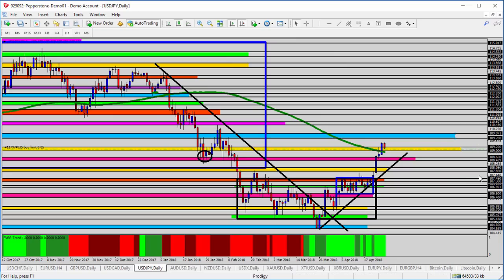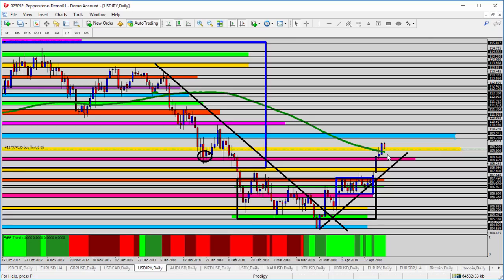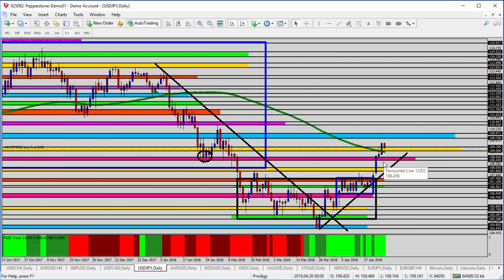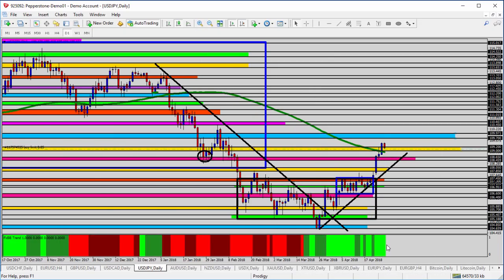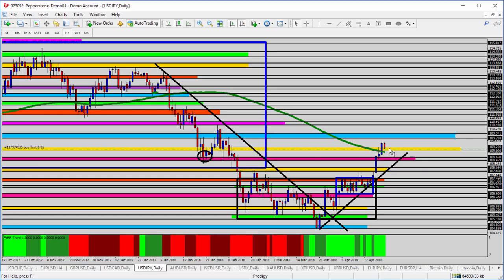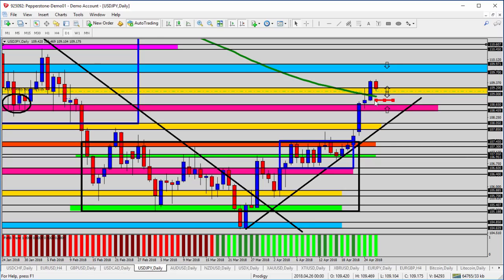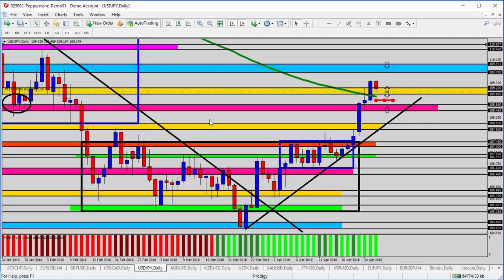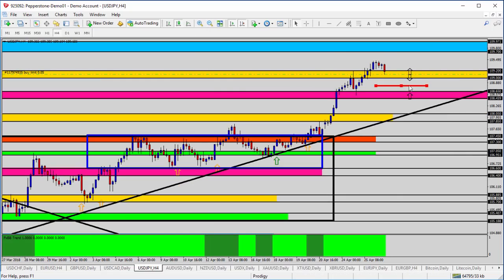Forex Update: Buying USDJPY Above Support Zone and 100 DSMA